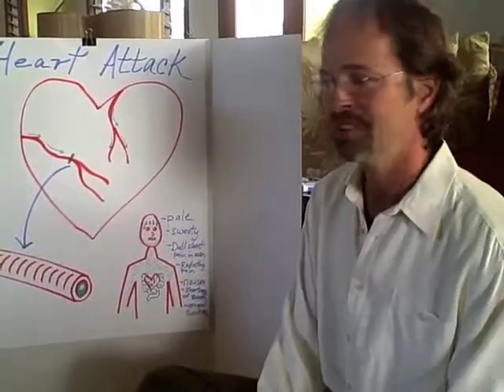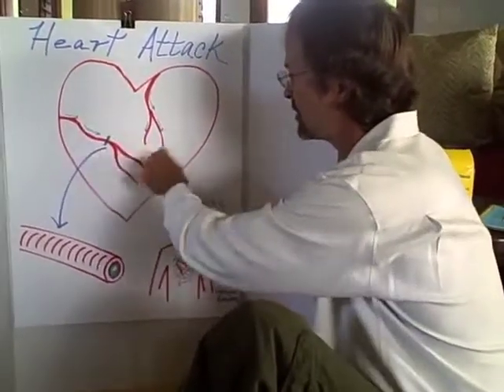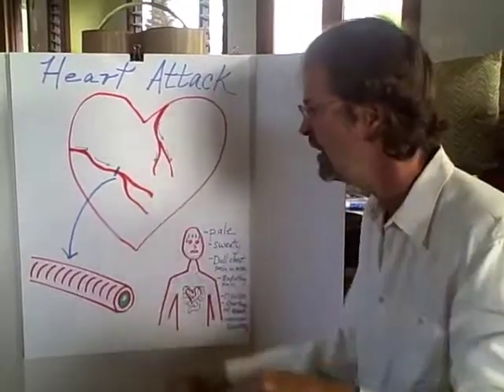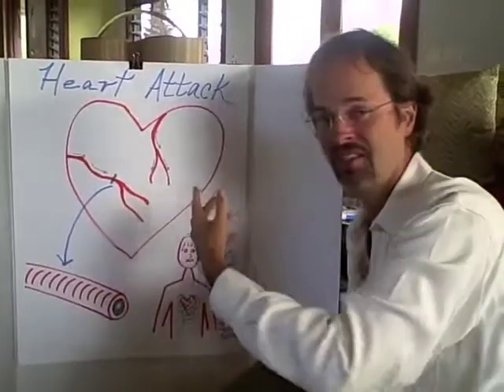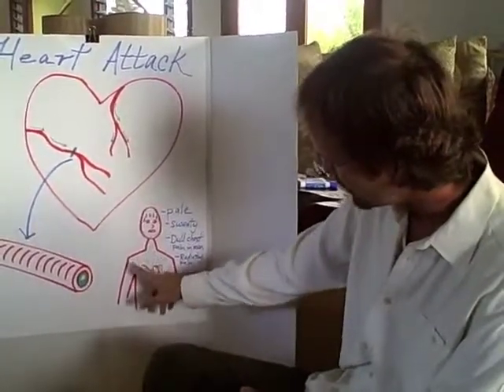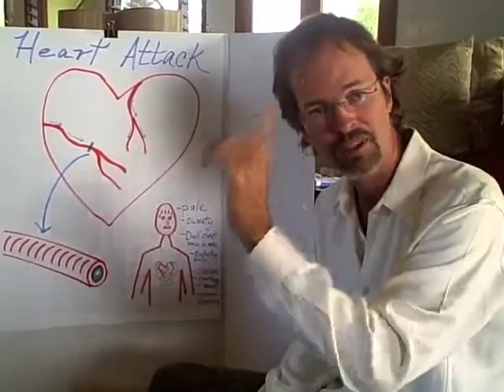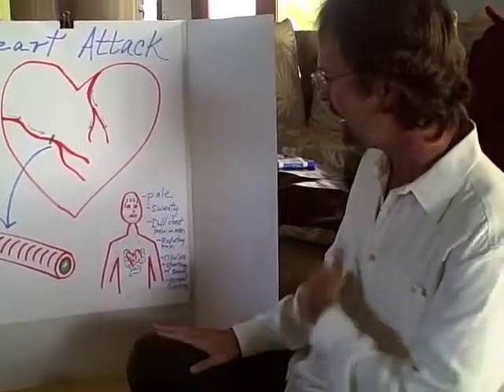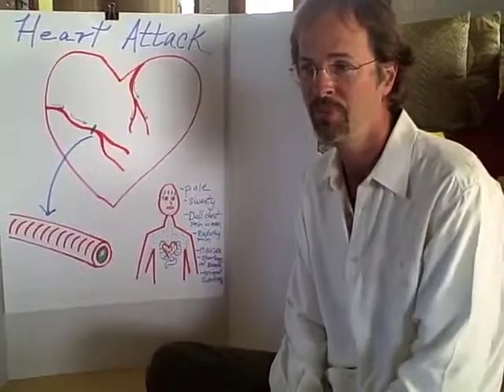Heart Attack: What's happening to the heart? What does it look like?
This short 3 minute video by veteran CPR instructor, John Tyler, will explain in simple terms, what's going on when a heart attack presents itself and how to spot the signs and symptoms.  Recognizing the heart attack is the key to getting help.  More info and training for California and Hawaii--see us at alohacpr.com